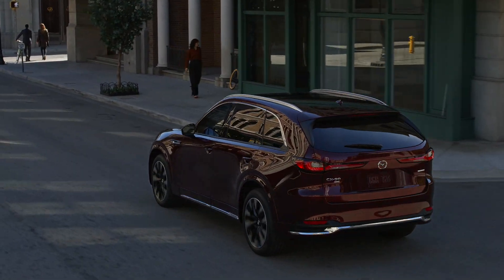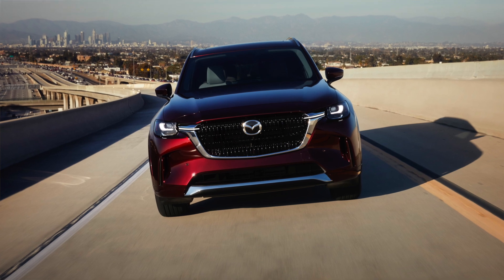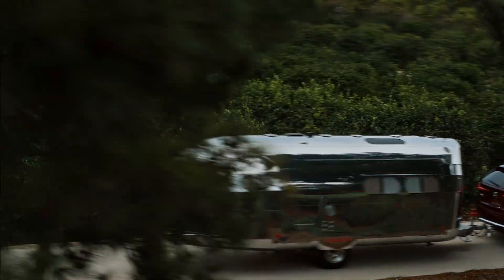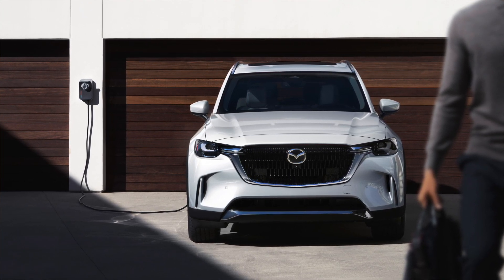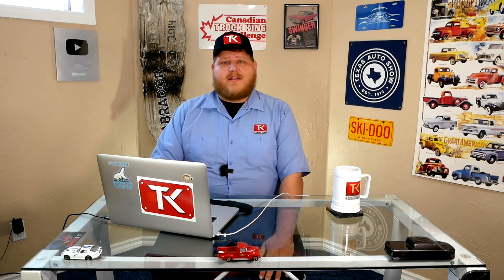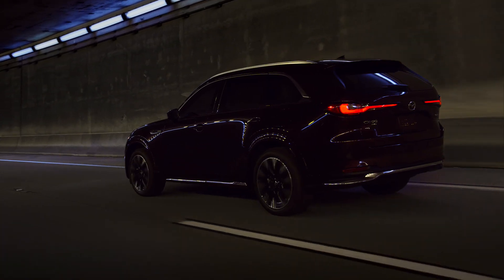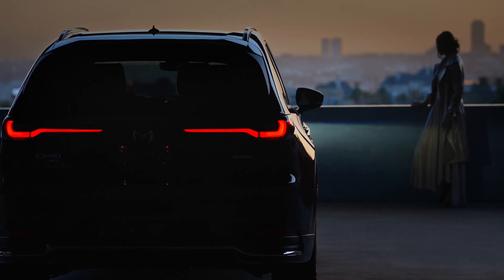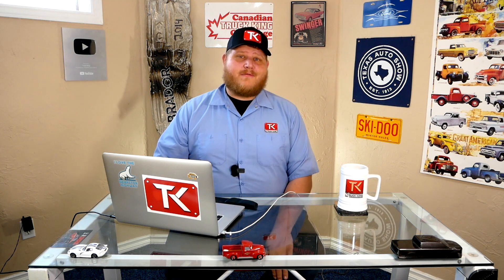2024 Mazda CX-90 Has Arrived - Get the Details on the Most Powerful Mazda Ever!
Mazda has revealed the 2024 CX-90, a large three-row SUV that sits on a new platform and features an inline six-cylinder engine with the most power Mazda has every put into a mass-produced vehicle.